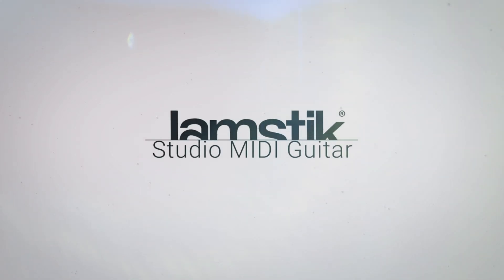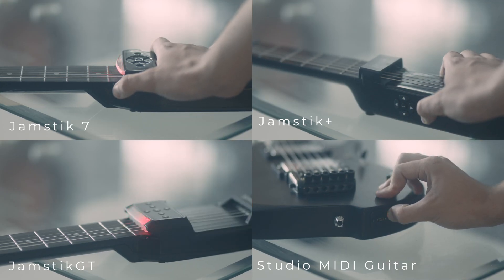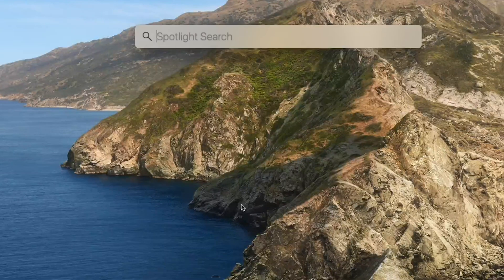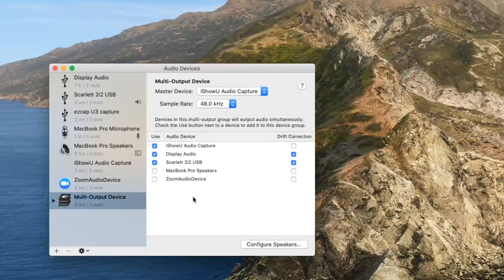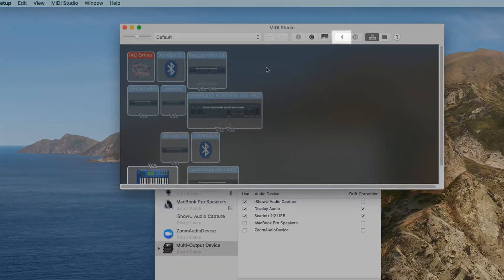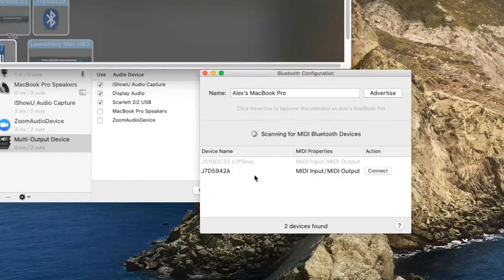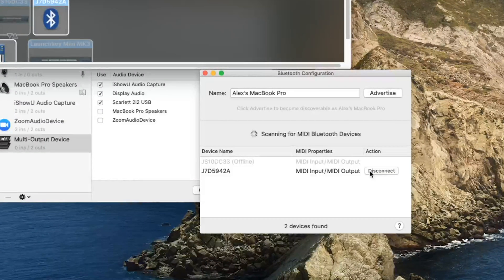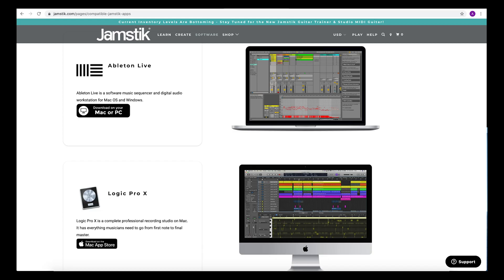How to Connect your Jamstik to Mac via Bluetooth or USB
If you want to play your Jamstik with the Jamstik Web Portal or your DAW you can conveniently connect using the supplied USB cable, or wirelessly via Bluetooth.